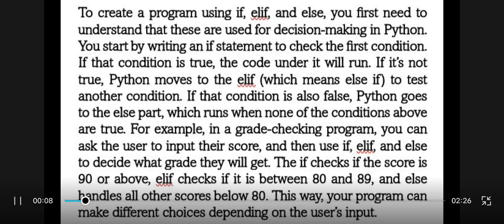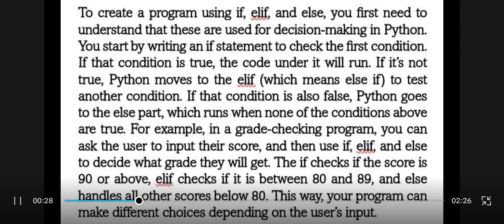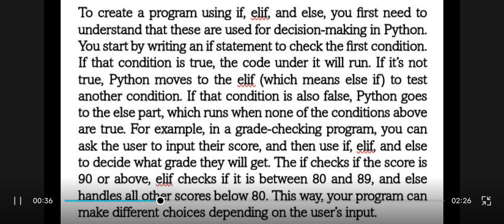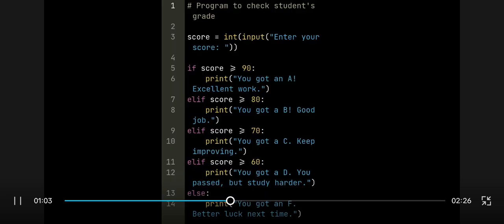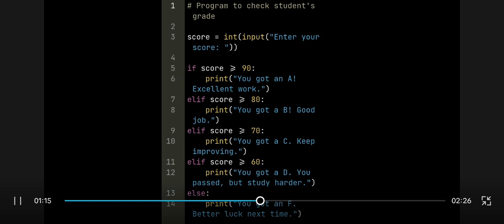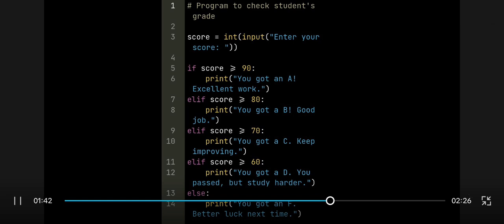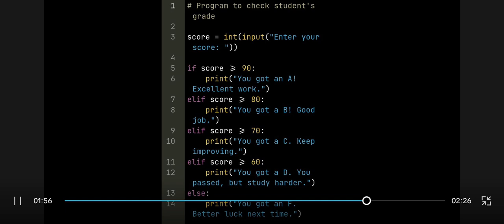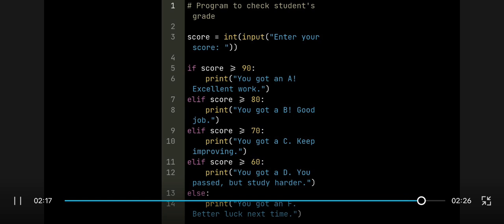Level III. Problem #23 - If, else, elif